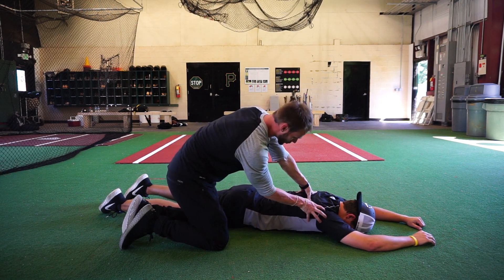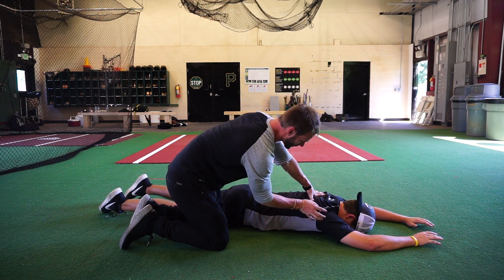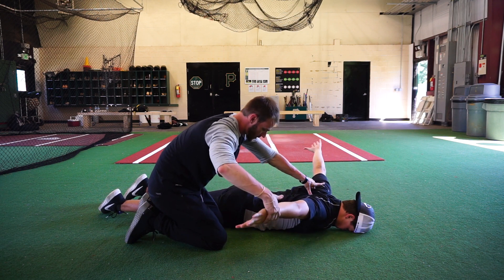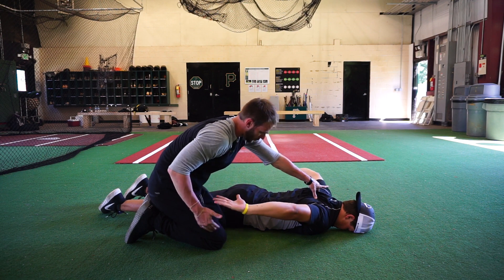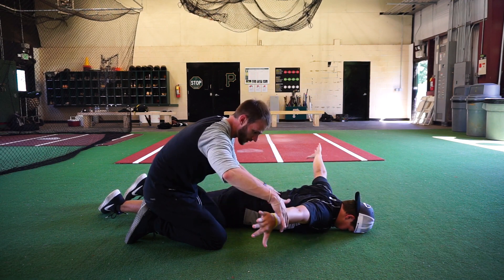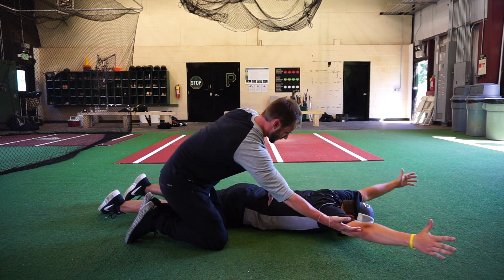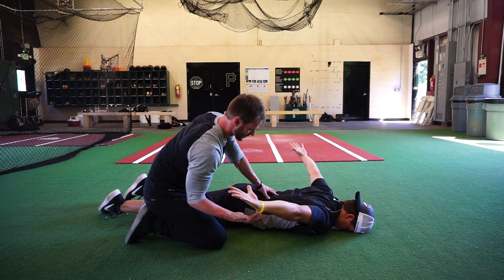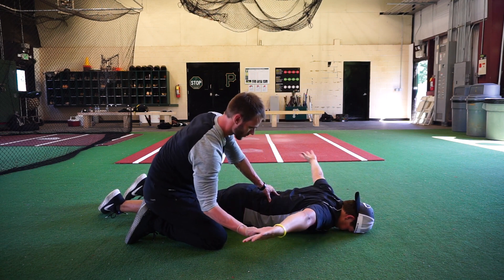Shoulder Swimmer Hovers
Before your workouts you'll want to activate the muscles you're about to use. In reality though, muscles don't just turn on and off like a light switch. They alter their function based on joint position. So this means when you perform a muscle activation exercise, you're reinforcing good postures while preparing the nervous system and tissues for the stress and load you'll be placing on it.

You're essentially sending signals to the brain to prepare you for movement. These signals trigger motor units, which subsequently causes contraction of the fibers that they control.

This is just one example so find the drills that'll work best for the exercises you're preparing to do. – Dr. Dale Bartek